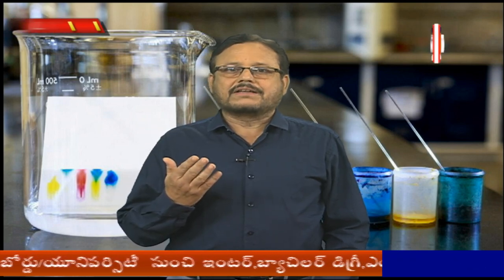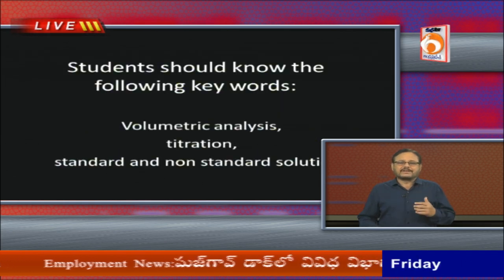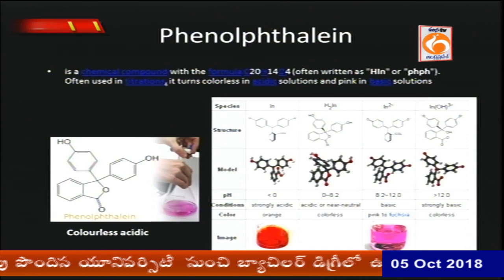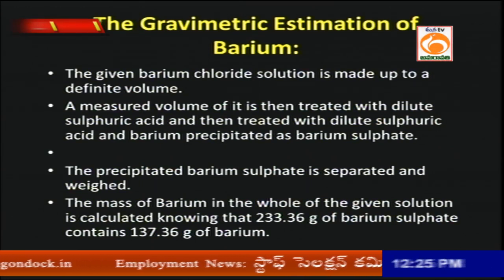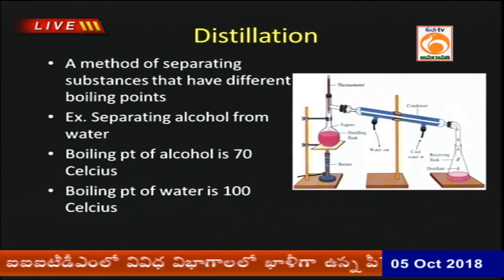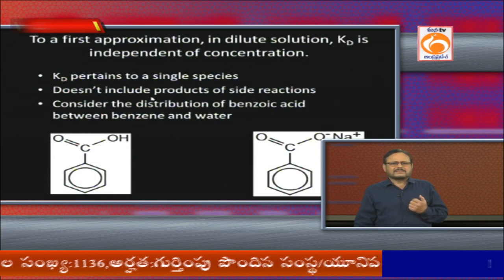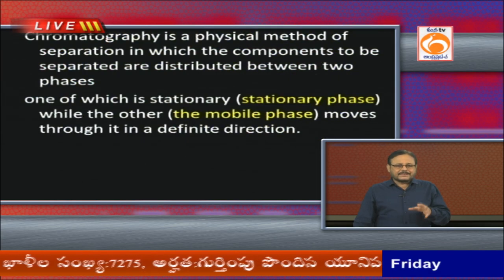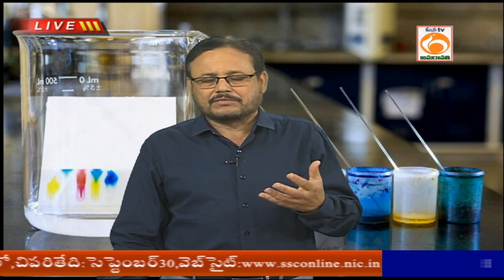Commissionerate of Collegiate Education (CCE) | Bsc 3rd year | Chemistry | Mana Tv Live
User Department Name: Commissionerate of Collegiate Education, (CCE)

Subject :  B.Sc 3rd year | Chemistry

Topic  :
1-Principles of Quantitative Analysis
2-Separation Techniques
3-An Over view of Chromatogrphy Techniques

Presenter :

Dr. M. Mahaboob Pacha, Lecturer in Chemistry
Government Degree College, Ramachandrapuram.